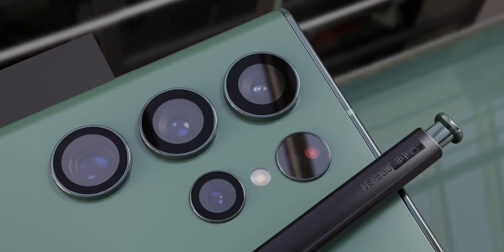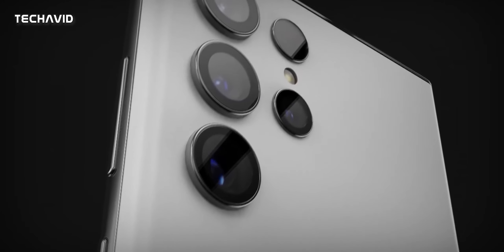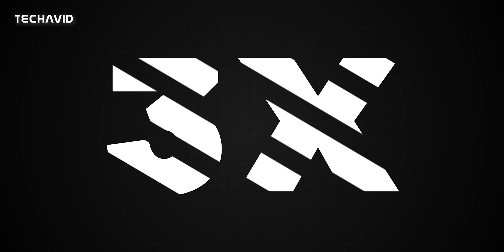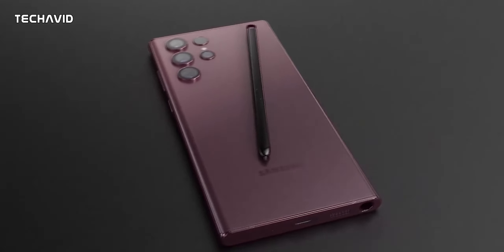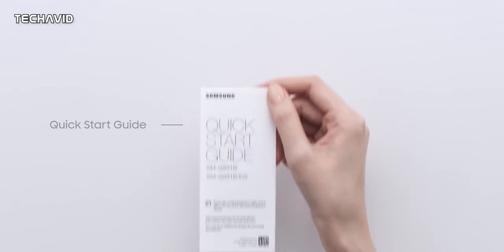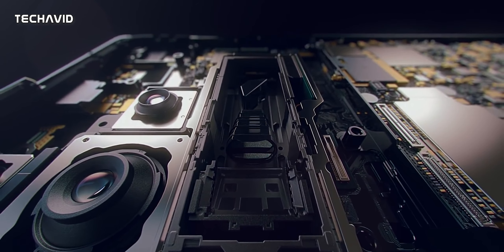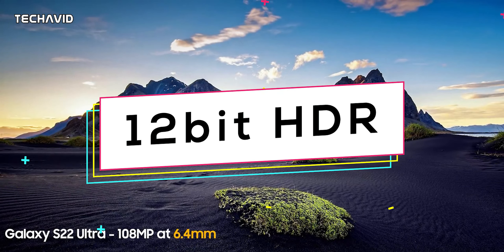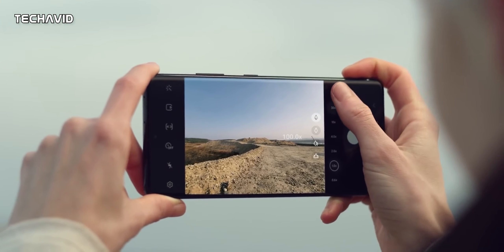SAMSUNG Galaxy S22 Ultra - Mind Blowing!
The Galaxy S22 Ultra is Samsung's most anticipated release in some time, with plenty of people excited for the return of a built-in S Pen. Instead of introducing a proper Galaxy Note, the S22 Ultra will incorporate several elements from those phones. To know more watch the whole video.
Thankyou